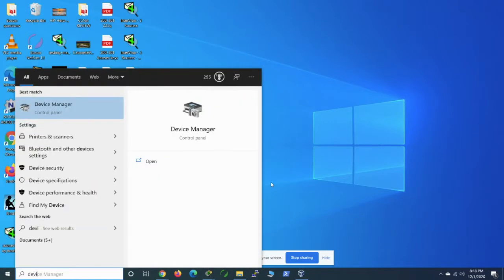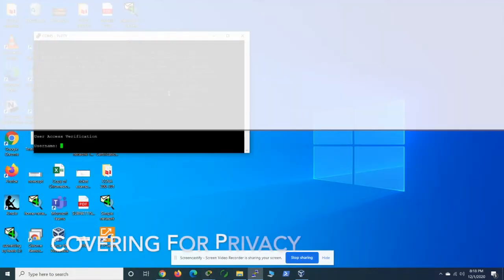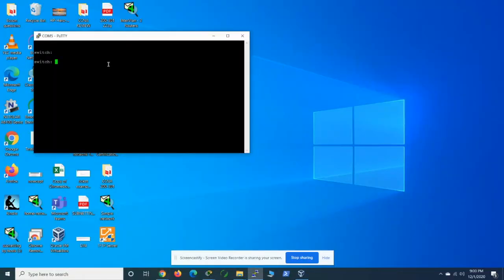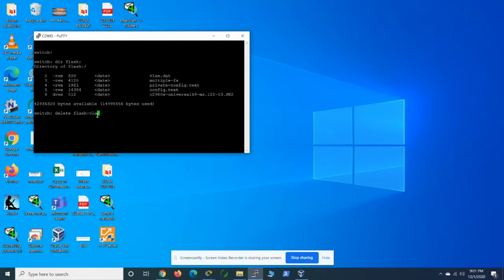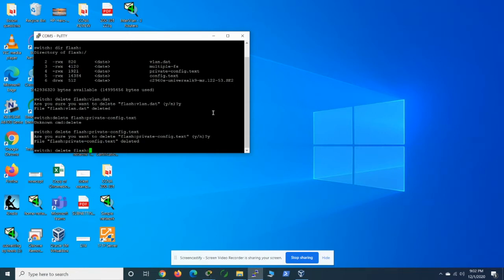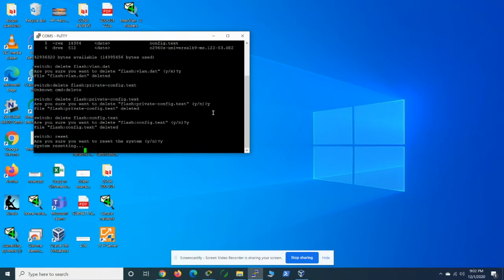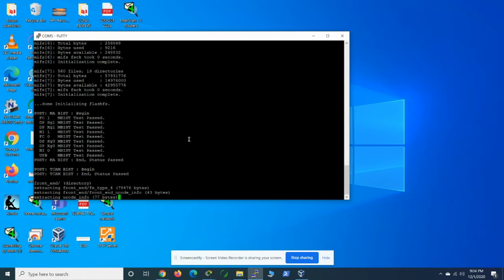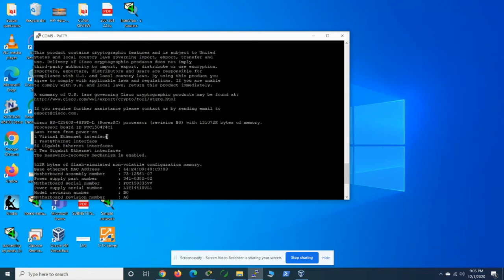How to factory reset Cisco 2960 Switch | Delete VLANs & Connect to PuTTY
In today's video I will be discussing how to factory reset a Cisco 2960 Switch. I was given this switch at work and thought it would be a great idea to go through the process with everyone on YouTube. I'll be adding to the series by uploading other videos of interest; such as upgrading and backing up your devices.

Below you'll find items used in the video and software download links:

USB to RJ45 Console cable:

Cisco WS-C2960-24TT-L 24-Port 10/100 2960 Switch (Not the switch used in video):